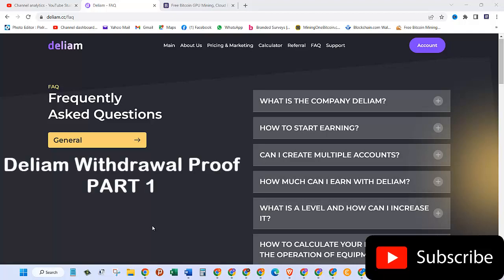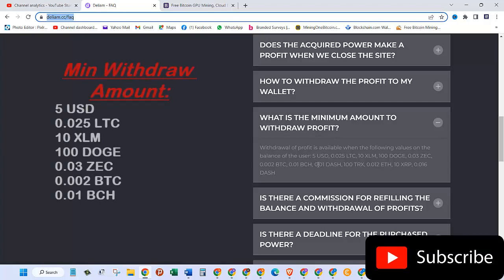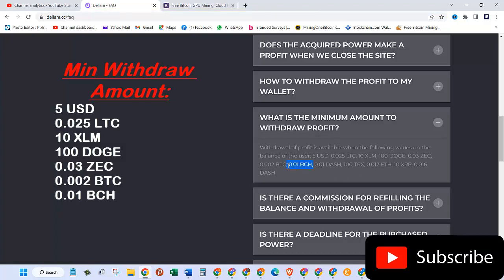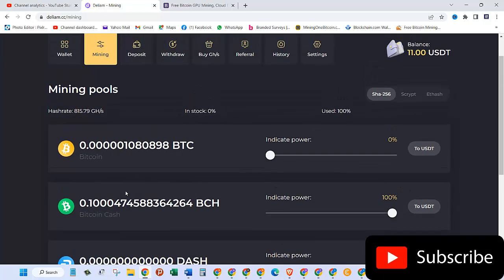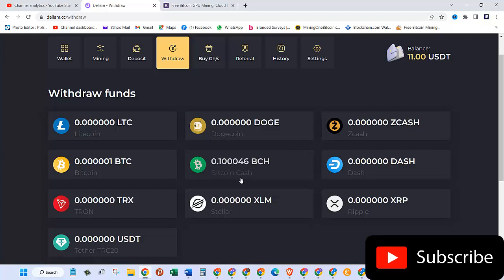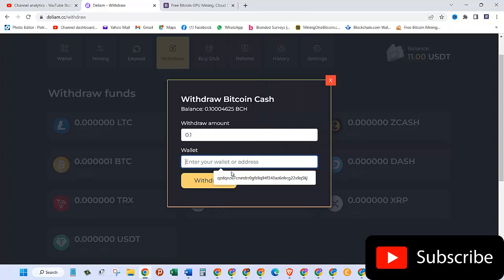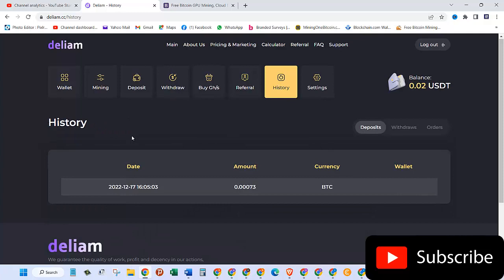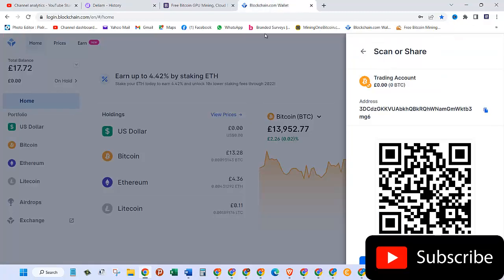Deliam withdrawal proof: Free Bitcoin mining | BCH withdrawal | New Cloud mining website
Information Technology